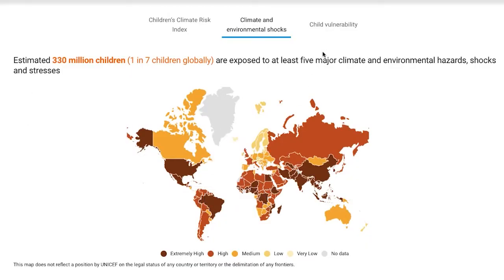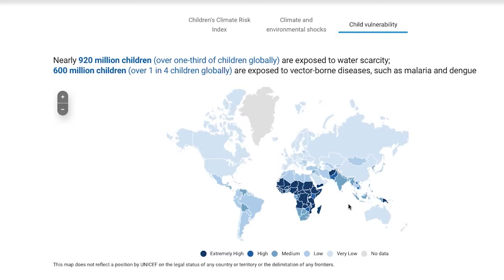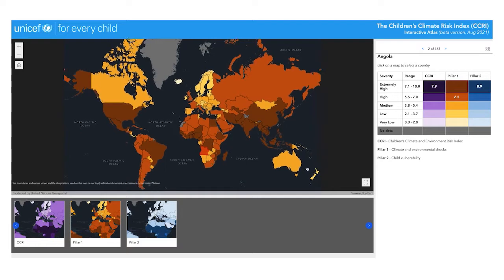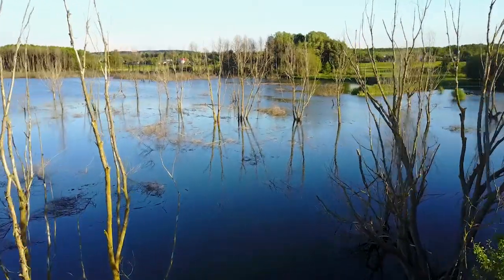COP26 Craig Hutton on the Children's Climate Risk Index | University of Southampton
In the build-up to COP26, the University of Southampton has produced a series of video interviews with academics, discussing their research around climate change and sustainability.

In this video, we hear from Professor Craig Hutton about his team's involvement in the UNICEF Children's Climate Risk Index.

UNA Youth Ambassador and Marine Biology and Biological Oceanography Masters Student, Jemma Sargeant, spoke to him about his work.